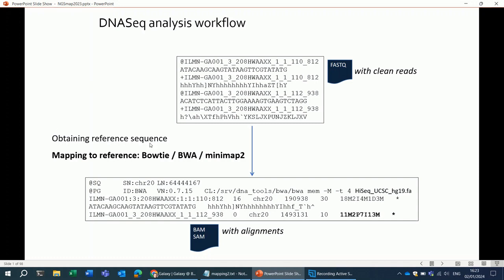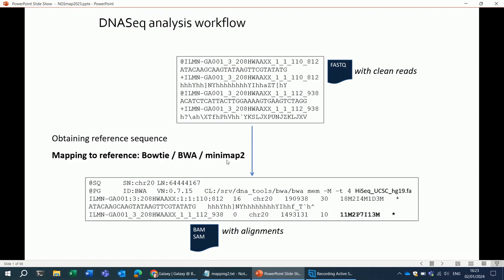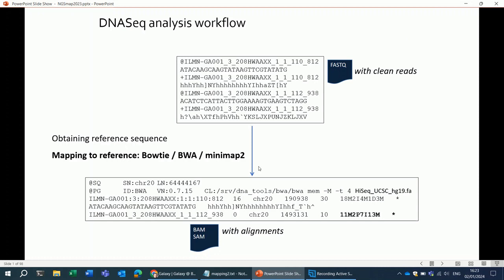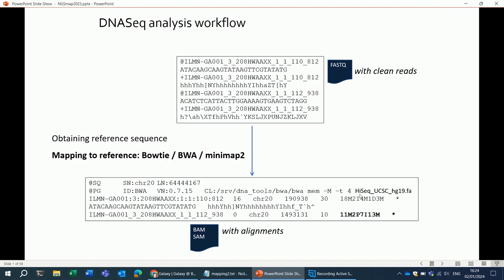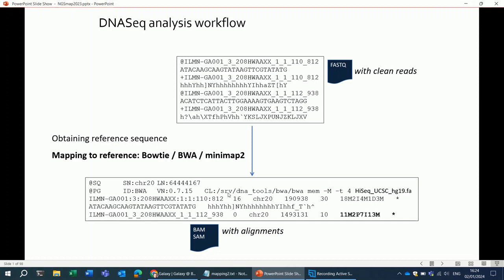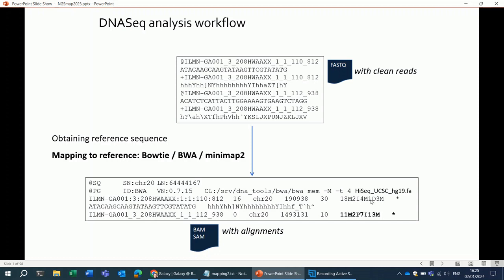VIB Tech Training: DNASeq reads mapping workflow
Workflow for mapping DNASeq reads